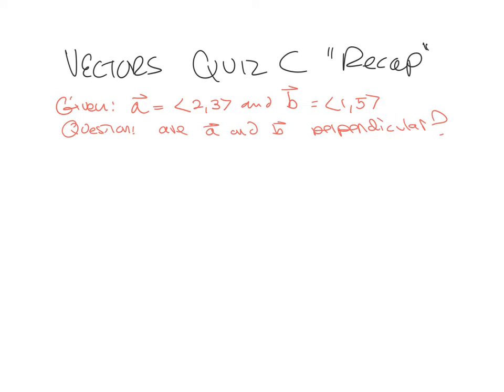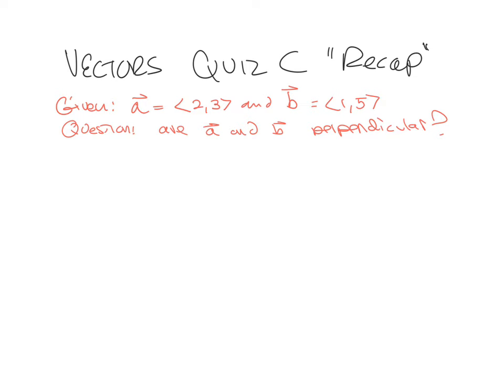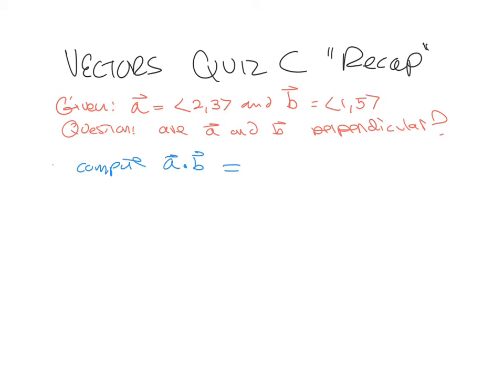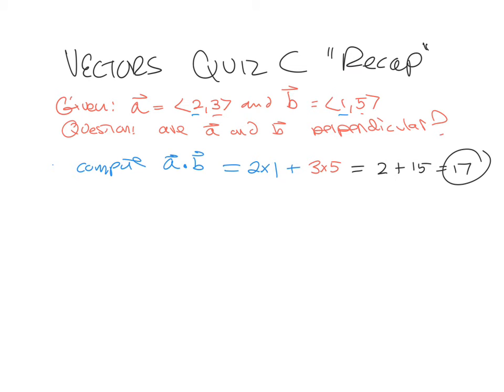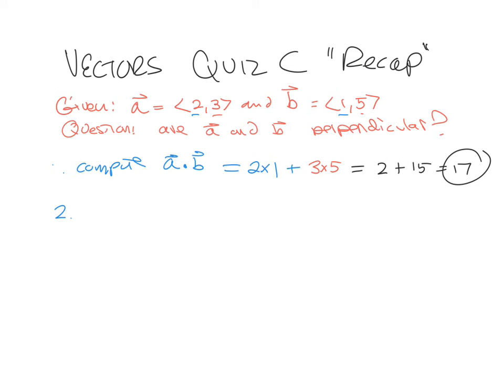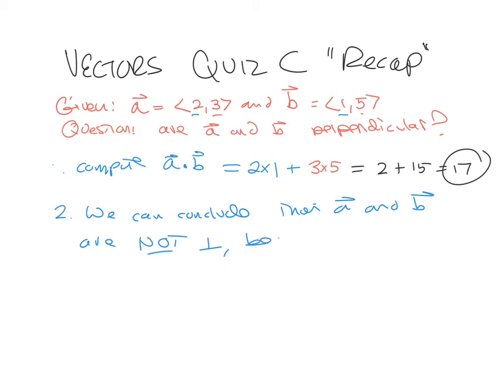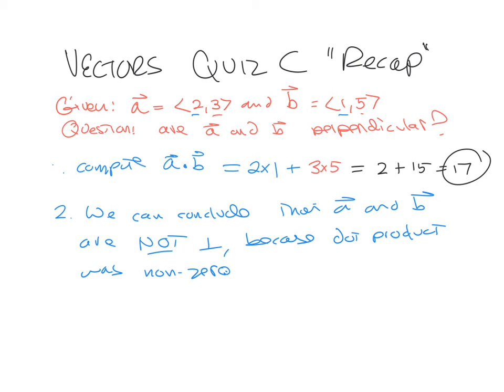12 Q Part C Quiz Recap